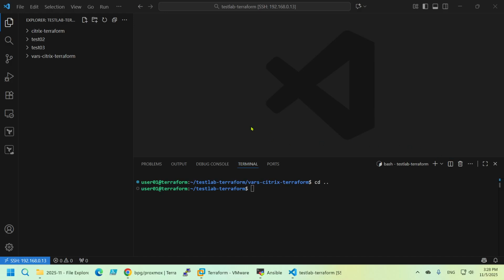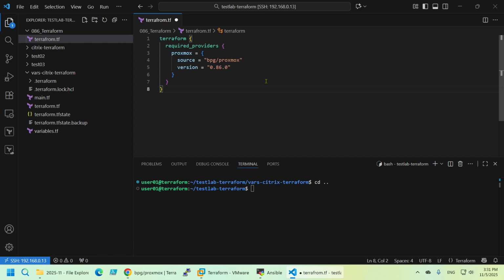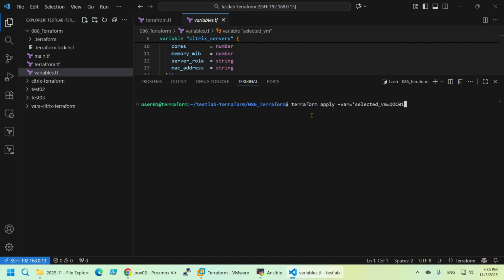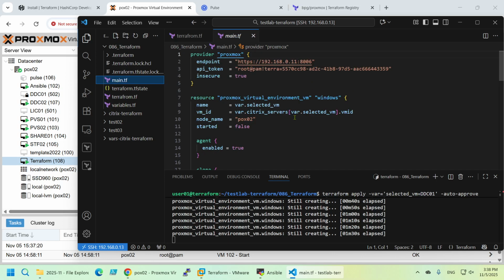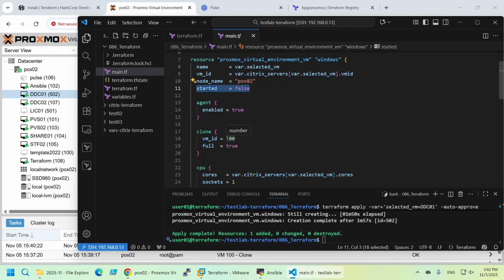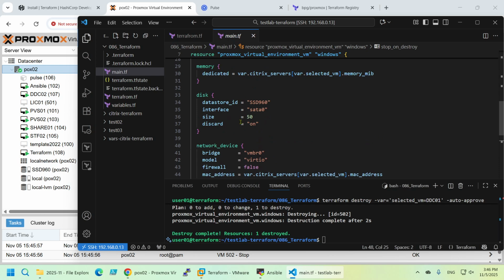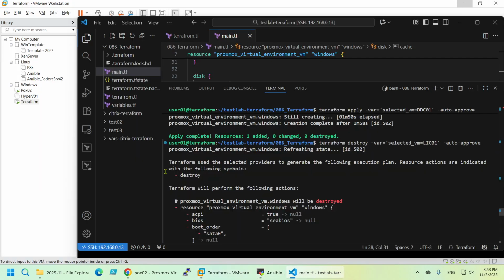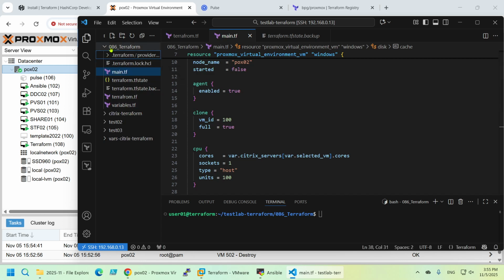Deploy Virtual Machines in Minutes on Proxmox with Terraform Using the BPG Provider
In this video, I demonstrate how to deploy virtual machines on Proxmox in just minutes using Terraform with the BPG (Telmate fork) provider — a fast, flexible, and modern way to automate VM provisioning in your Proxmox environment.